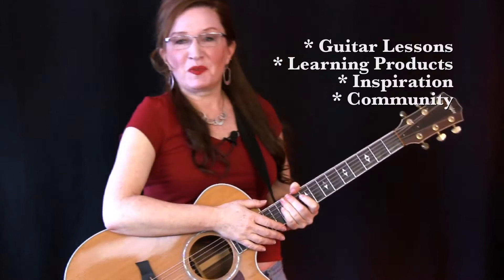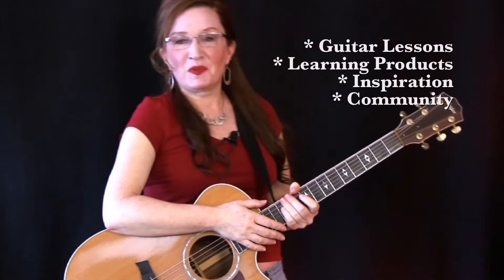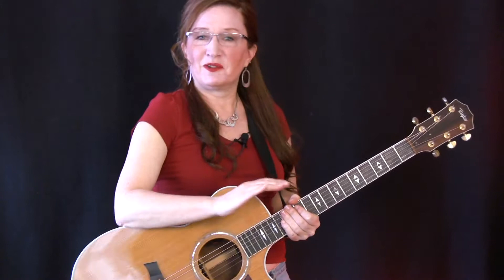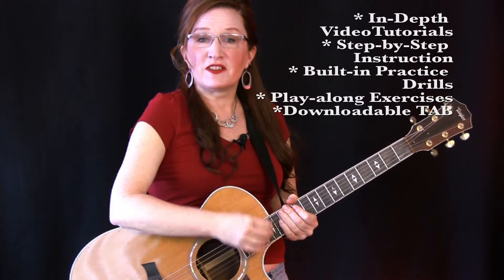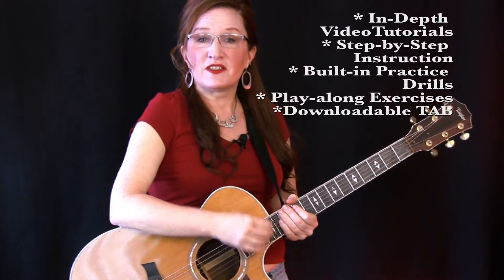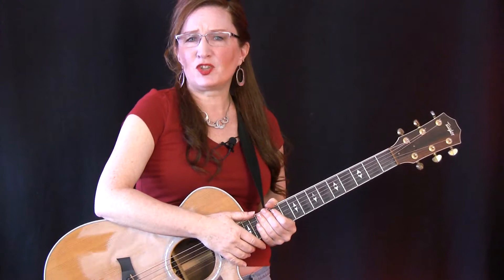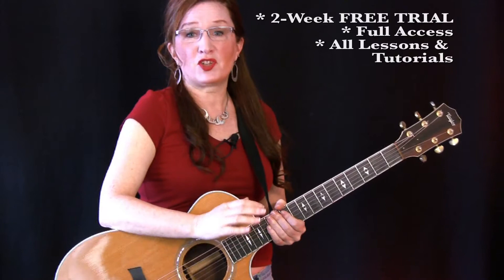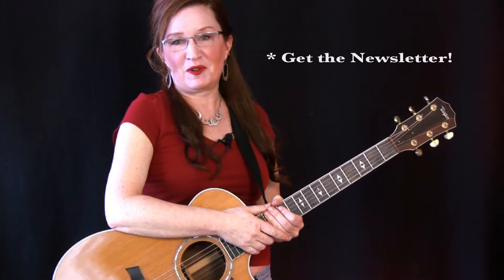Welcome to Getting Started with Guitar!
Lisa McCormick explains what Getting Started with Guitar is all about. Lessons, unique learning products, inspiration, and community for guitar learners.